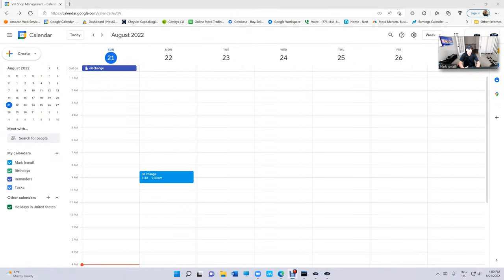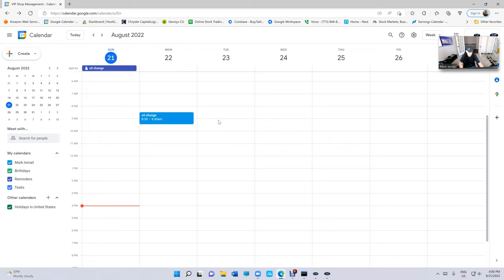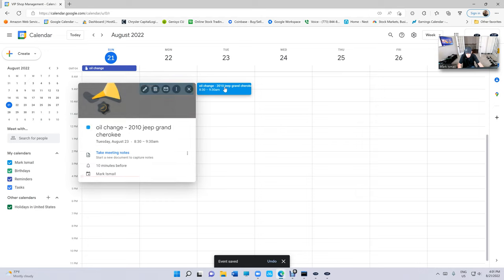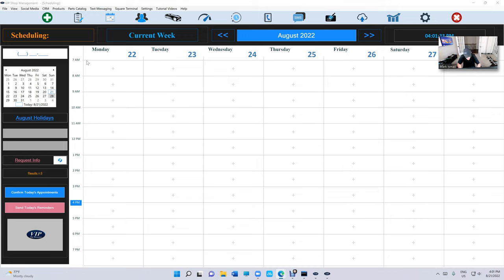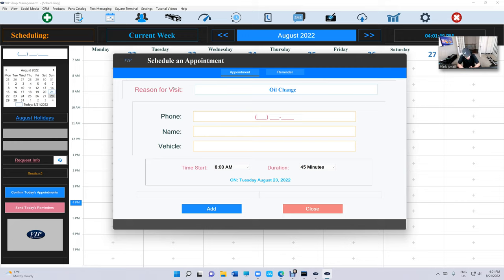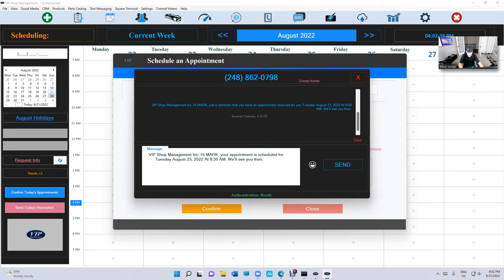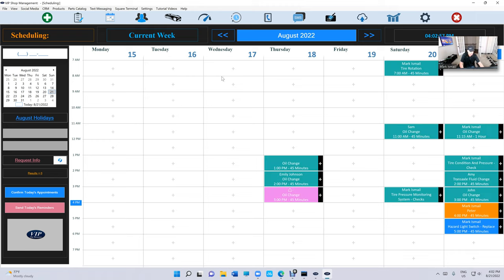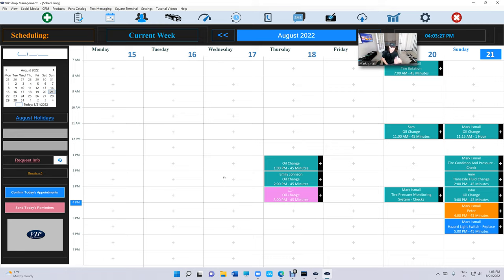Is VIP Calendar more Powerful than Google Calendar? Let's find out !